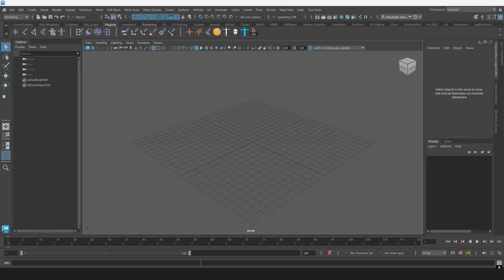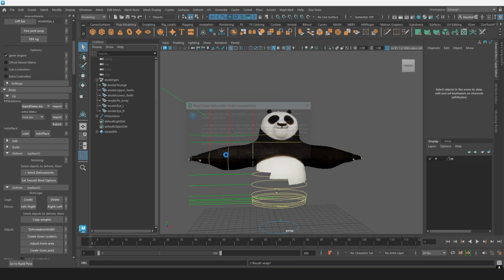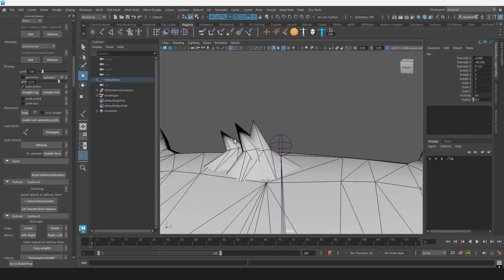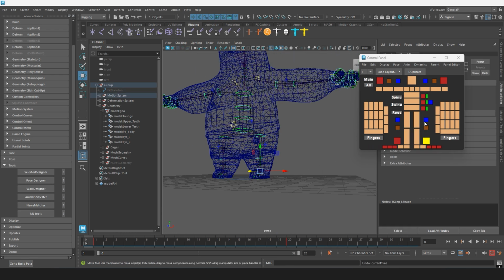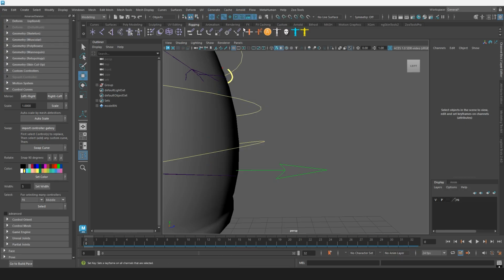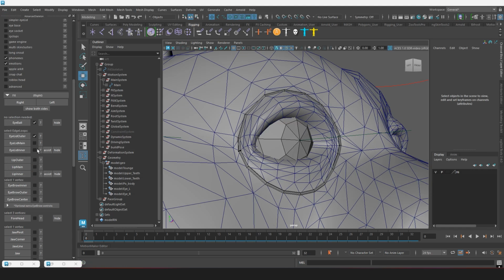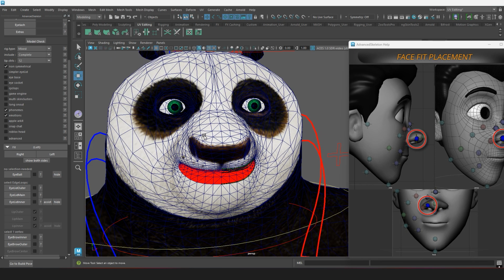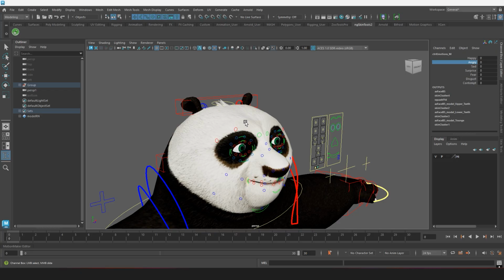Advanced Skeleton Character Rigging Tutorial | Po Kung Fu Panda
Model Clean Up 00:00
Fit Skeleton 15:16
Skining 37:44
Face Rig 01:24:14
Outro 02:04:03
Po Model